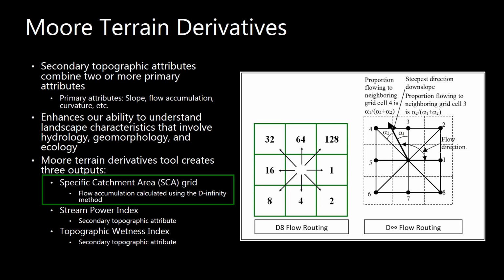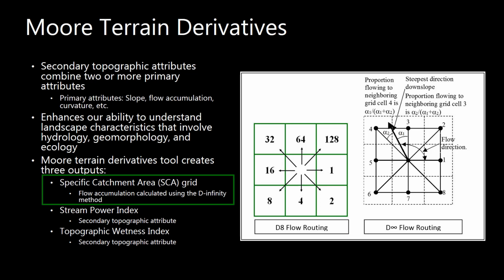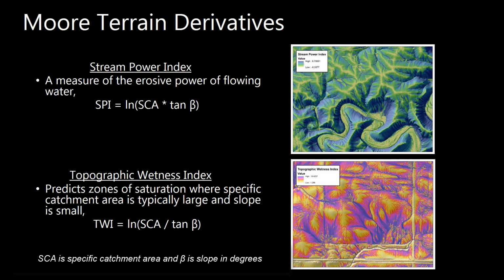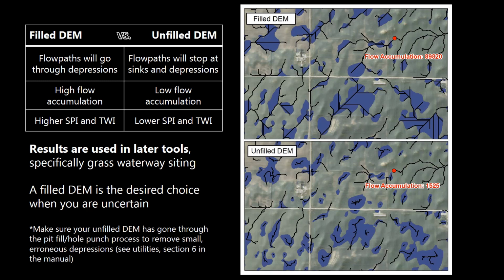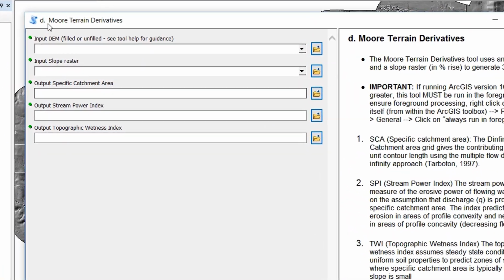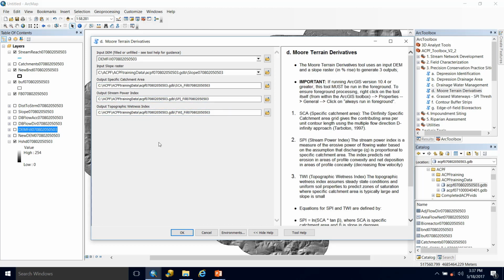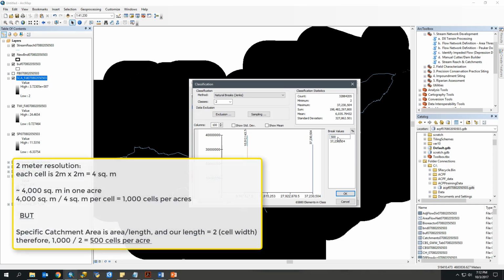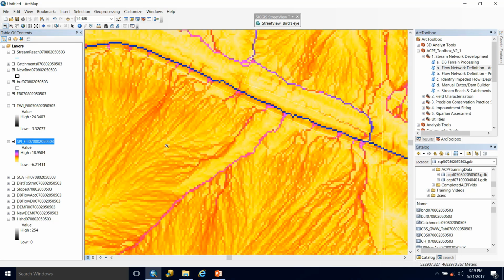Lecture 17 - Moore Terrain Derivatives Tool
This video describes how to run the Agricultural Conservation Planning Framework (ACPF) Moore Terrain Derivatives tool.